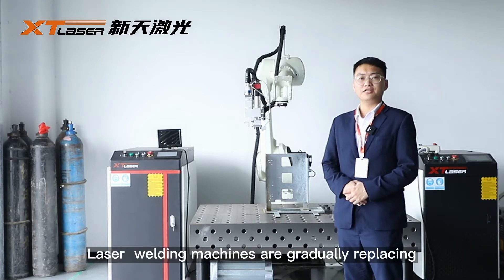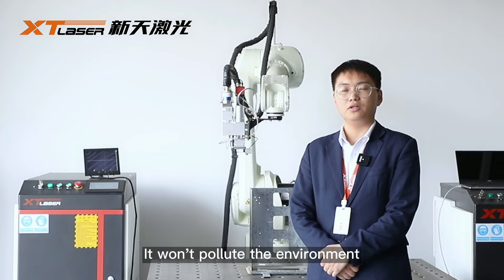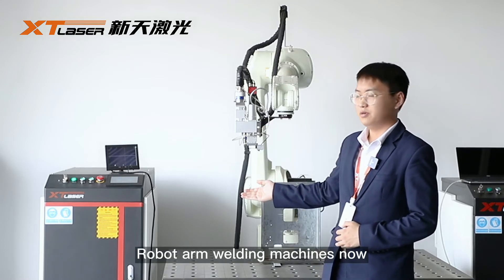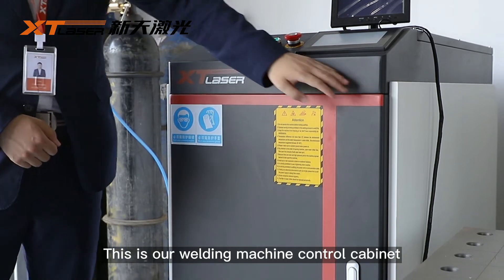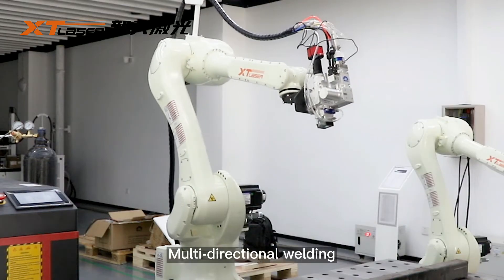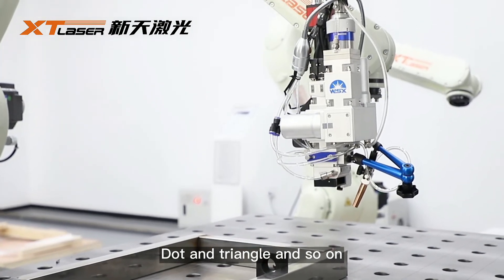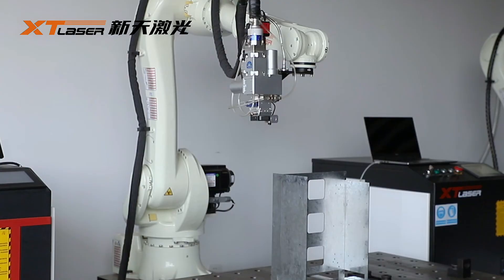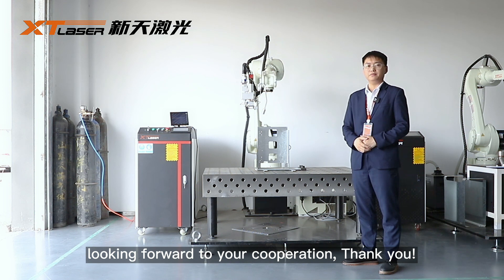Newest Robot Laser Welding Machine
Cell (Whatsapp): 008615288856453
Wechat: feiyuyishouzhe2012
Skype: xtlasermachine
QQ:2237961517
Add: Chunbo Laser Technology Industrial Park, Kechuang Road, Licheng District ,Jinan City, Shandong Province